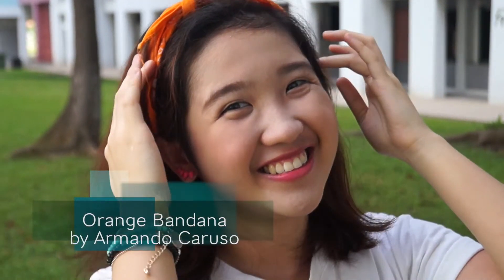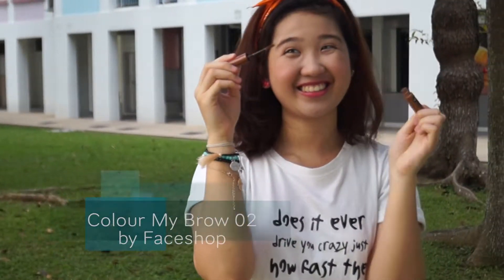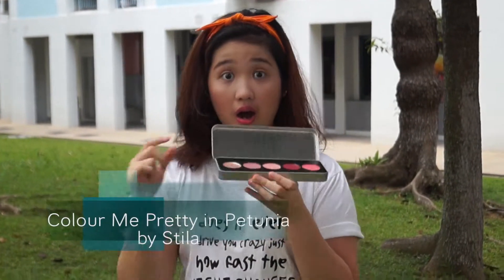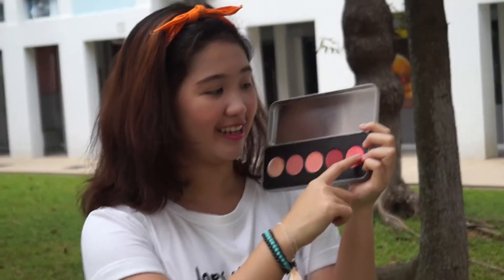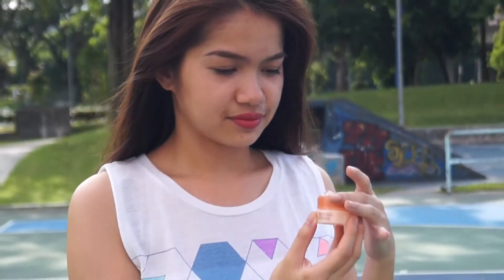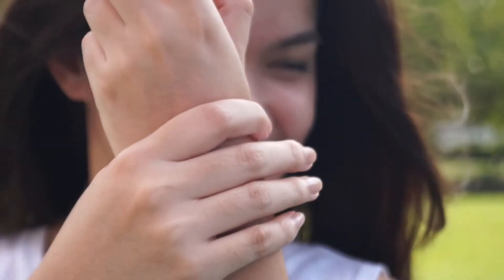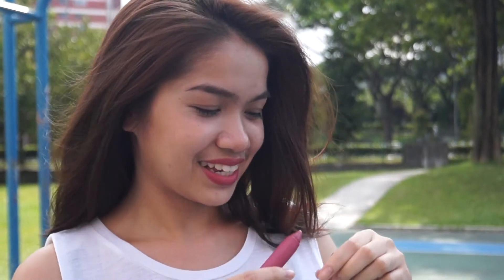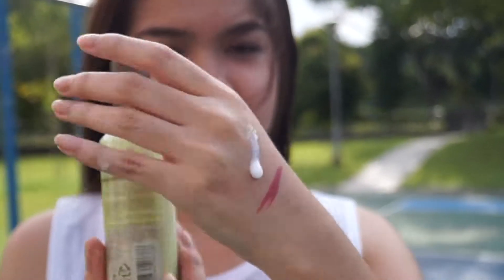// OUR AVENUE // March 2015 Favourites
For this month's pick we decided to pick up some of the summer go-to from skin care products to make-up! Don't forget to protect your skin this summer season!

PS It's summer in Singapore all year round.

and of course check out the full list of our faves this month on our blog post (GlamCorner)

Follow us on Glipho : Our Avenue

Cheska&Monica